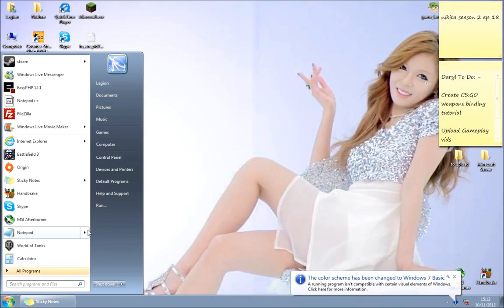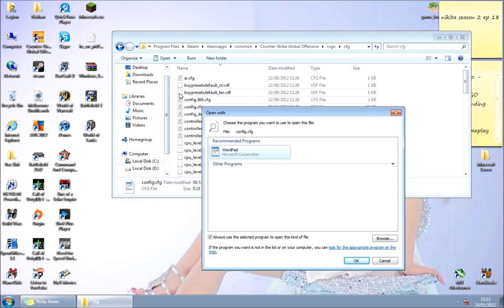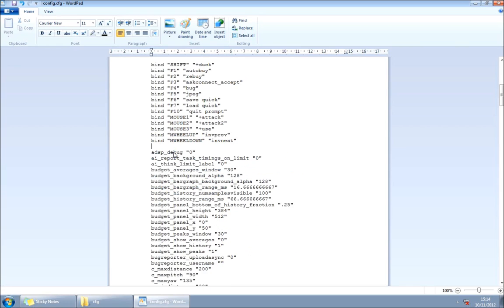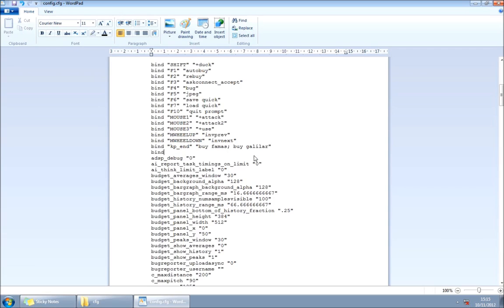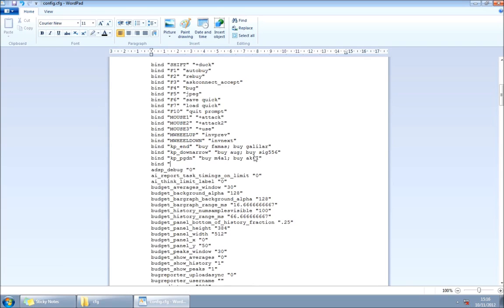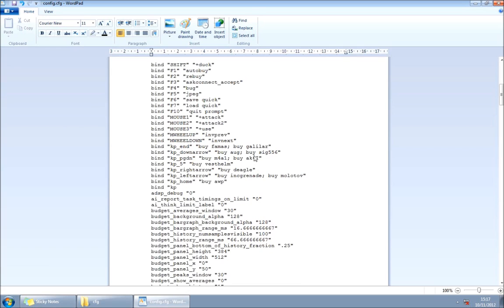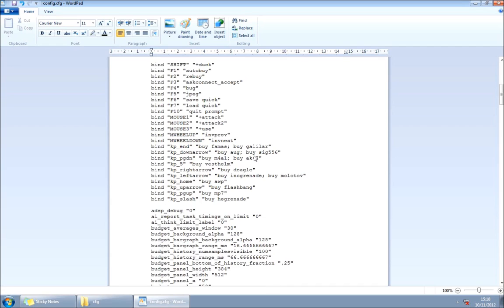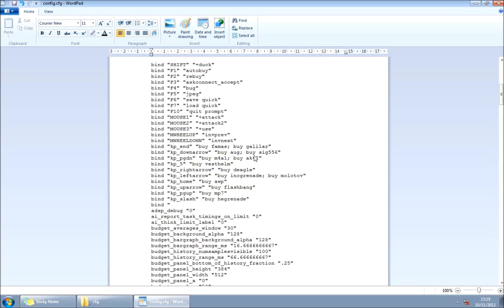Counter-Strike: Global Offensive Key Binding Video Tutorial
This Is The Old Version, New Version Can Be Found Here: -

In this video i will show you how to create key bindings for Counter-Strike: Global Offensive along with some new changes to weapon names.

Edits to this Video.

To bind * and / keys in: -

* = kp_multiply
/ = kp_slash

m4a1 has now changed to m4a4